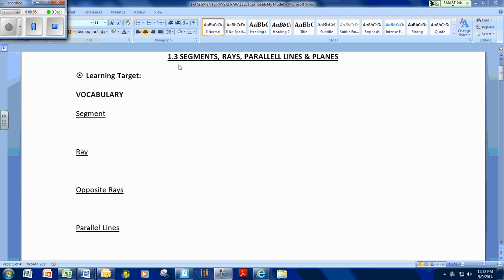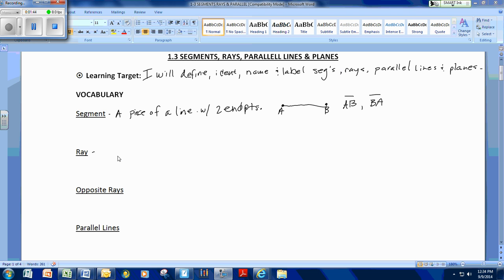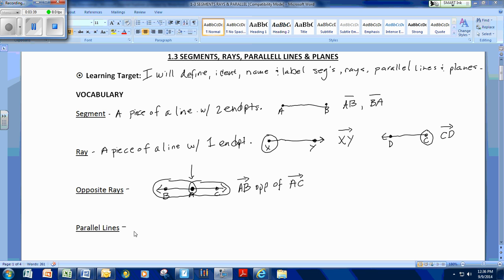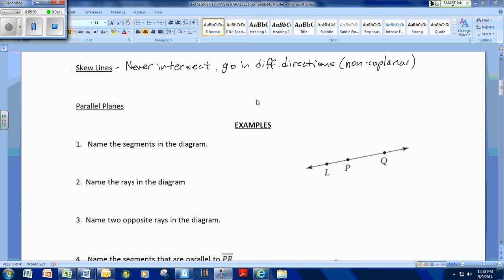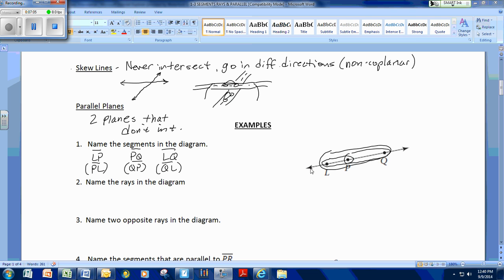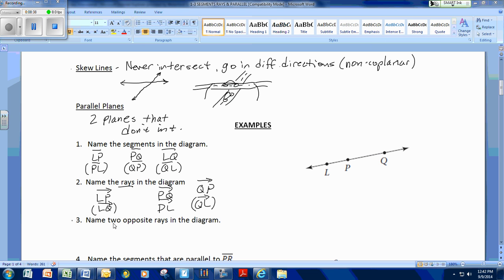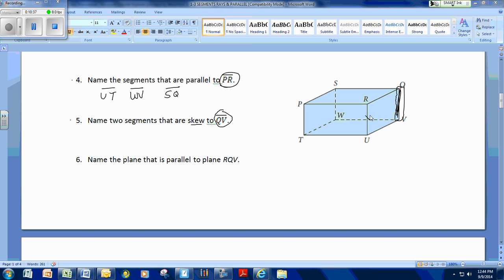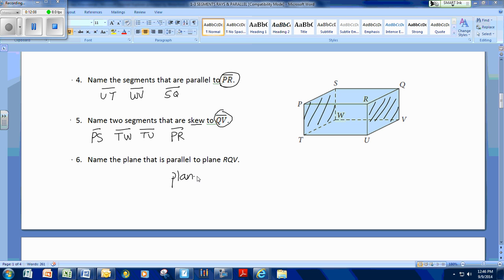Lessson 1 3 Segments Rays Parallel Lines and Planes